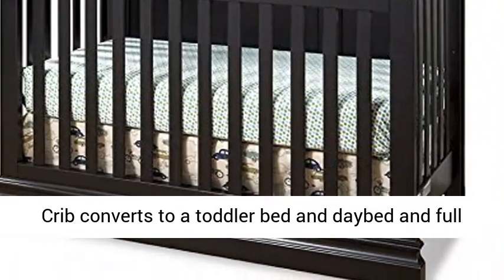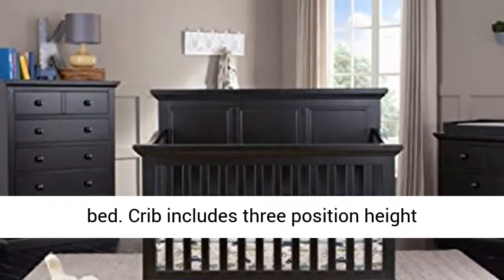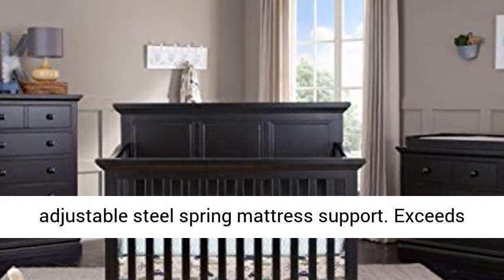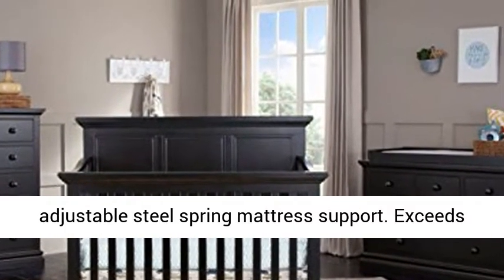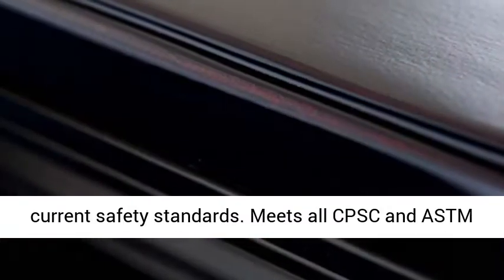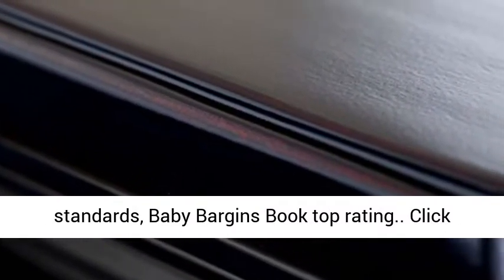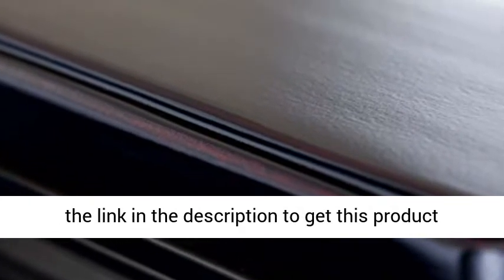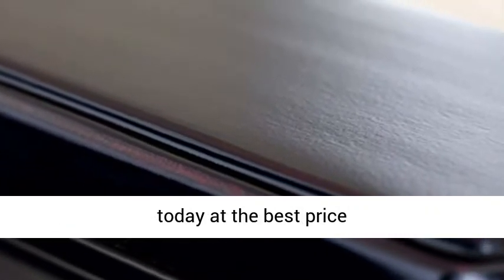Westwood Design Pine Ridge 4 in 1 Panel Convertible Crib, Black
Westwood Design Pine Ridge 4 in 1 Panel Convertible Crib, Black Always there hardware
Crib converts to a toddler bed and daybed and full bed
Crib includes three position height adjustable steel spring mattress support
Exceeds current safety standards
Meets all CPSC and ASTM standards, Baby Bargins Book top rating"